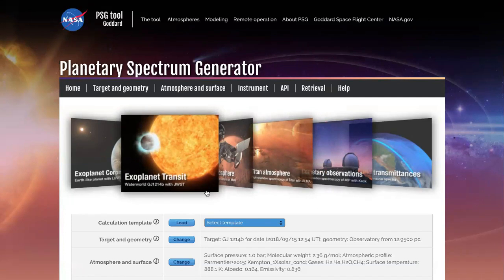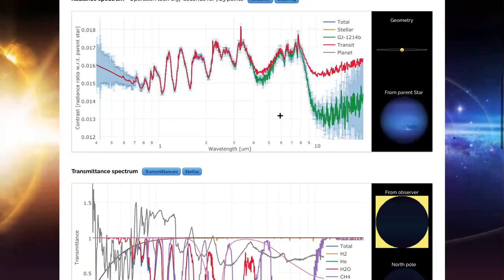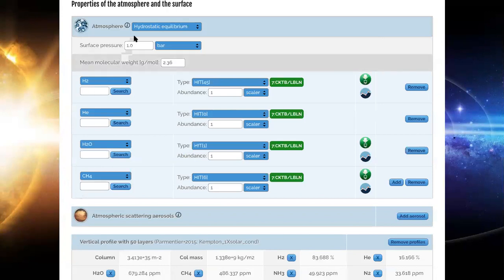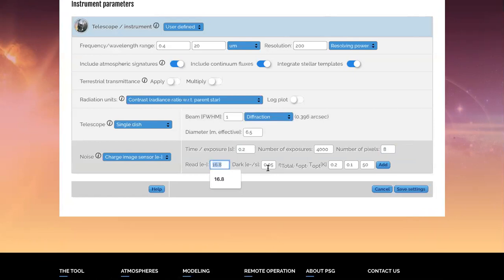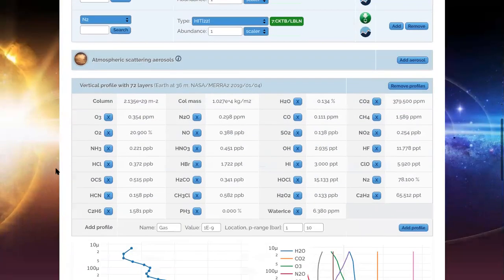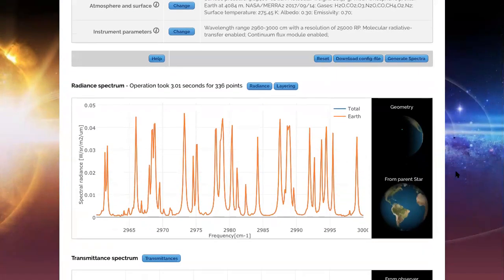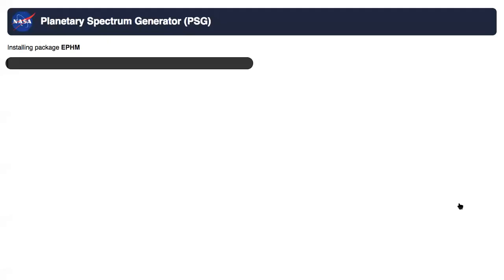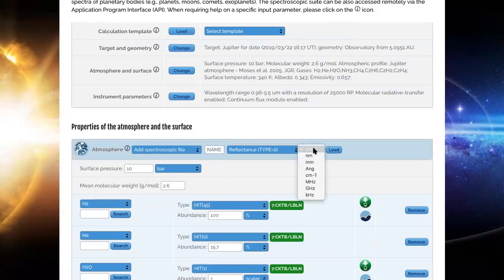PSG Tutorial (March/2019)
Want to compute exoplanet spectra and noise as measured with JWST? Want to retrieve aerosols and molecular abundances from orbiter data? Want to compute spectra of small bodies (e.g., comets, asteroids) and solar system objects as observed with ground-based observatories (e.g., Keck)? Want to develop a new mission or instrument and need to predict sensitivities and fluxes?

The Planetary Spectrum Generator (PSG, is an online tool developed at Goddard for synthesizing planetary spectra at a broad range of wavelengths (50 nm to 100 mm, UV/Vis/near-IR/IR/far-IR/THz/sub-mm/Radio) from any observatory (e.g., JWST, ALMA, Keck, SOFIA), any orbiter (e.g., OCO-2, ExoMars, Cassini, New Horizons), or any lander.

This tutorial describes how to operate the tool and covers the basic configuration of a simulation, how to perform API operations, running retrievals and how to extract detailed radiative transfer parameters from the results.